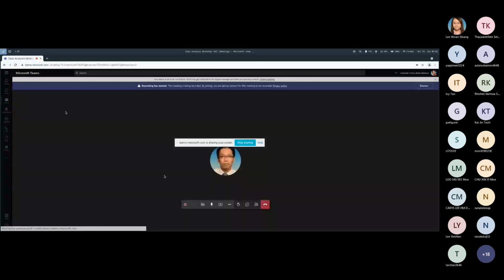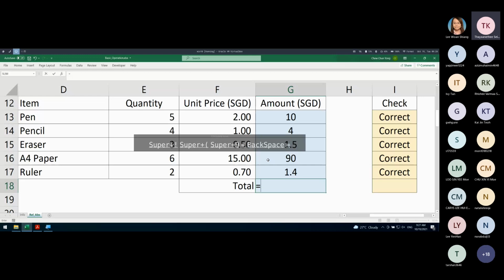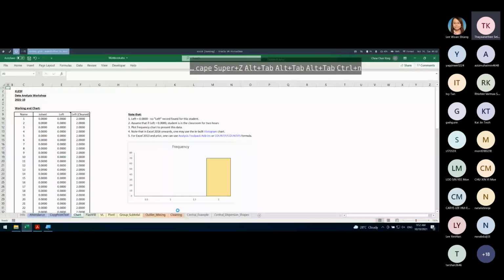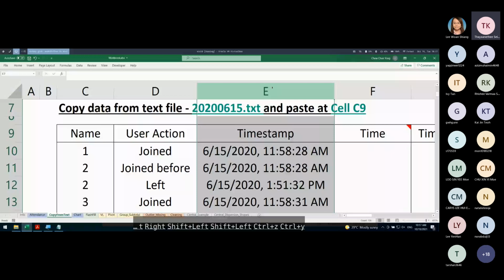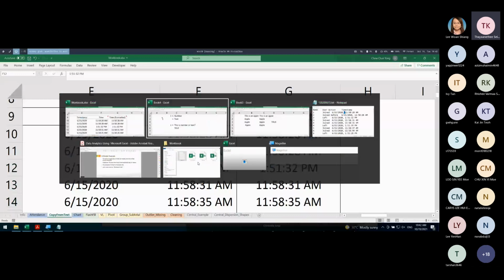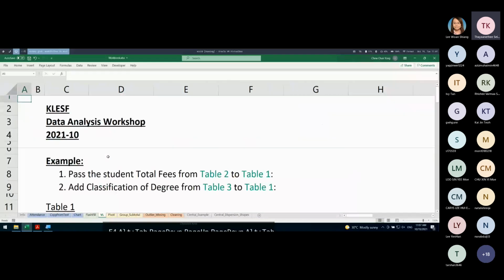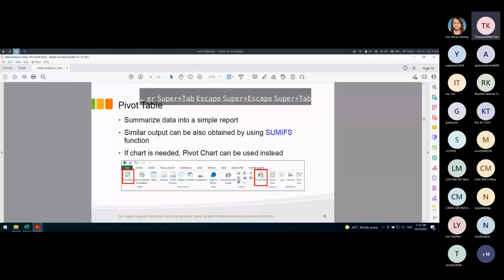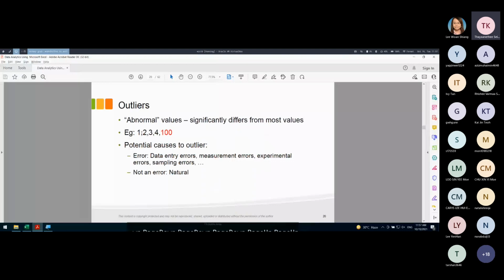Data Analysis Workshop 2021 [Part 2]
The data analysis workshop provided a platform for all secondary school students to explore the process of data analysis and getting familiar with data science.